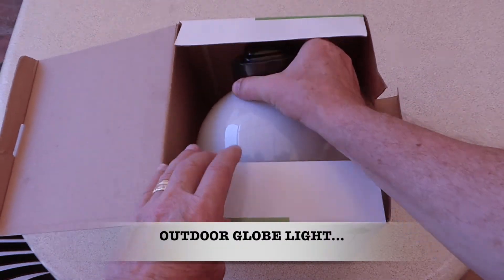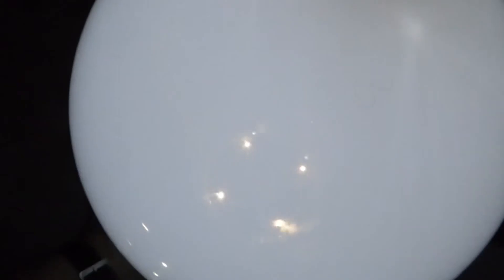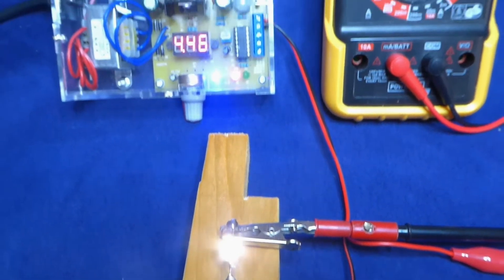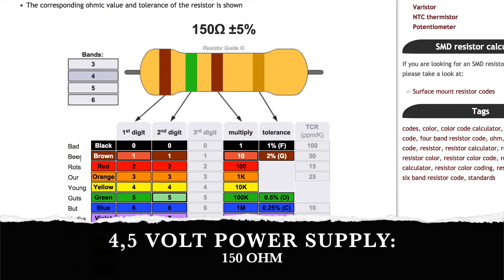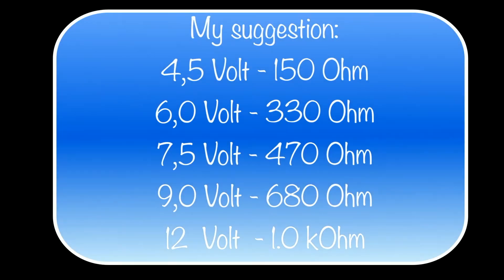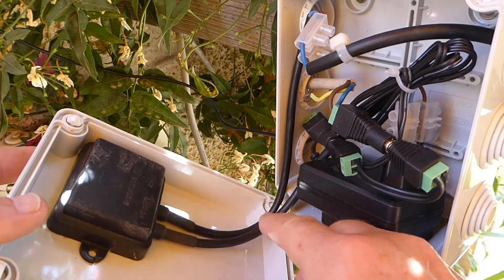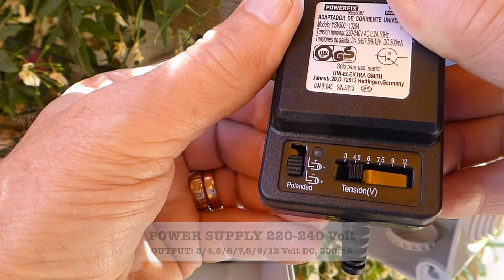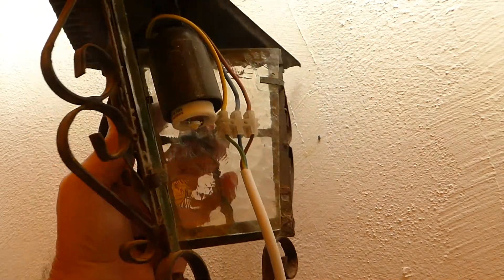DIY Bright Low Power Garden Lights